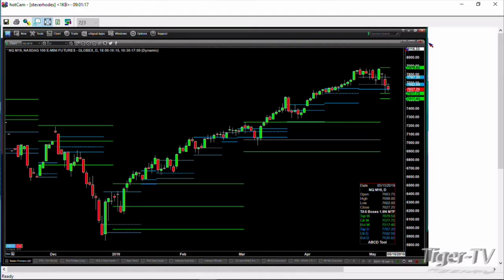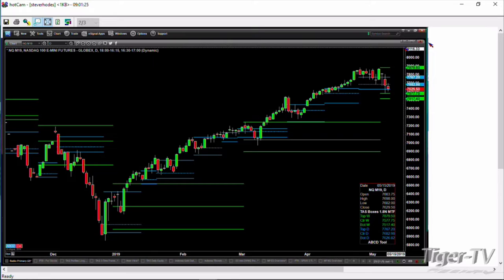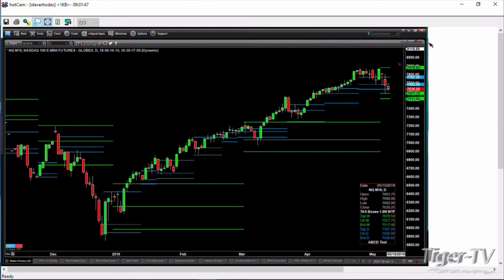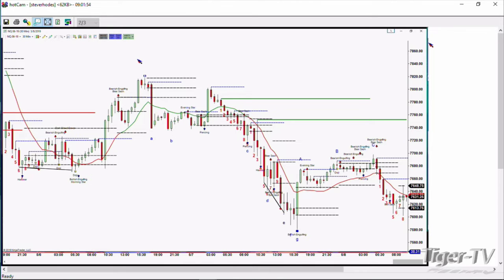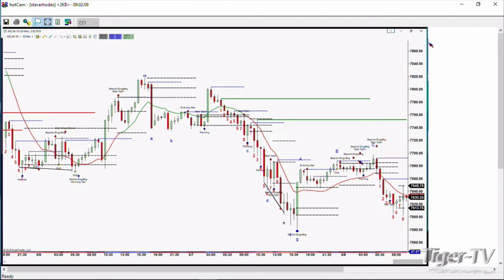May 8th, 9AM ET Market Update with Steve Rhodes on TFNN